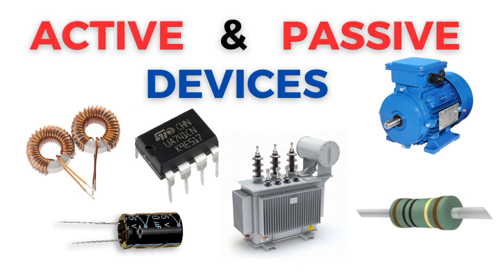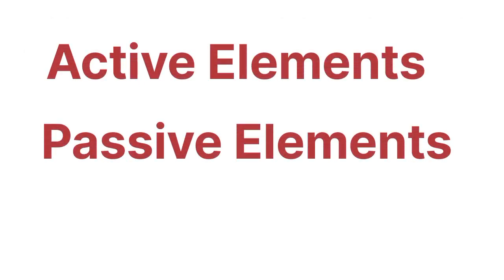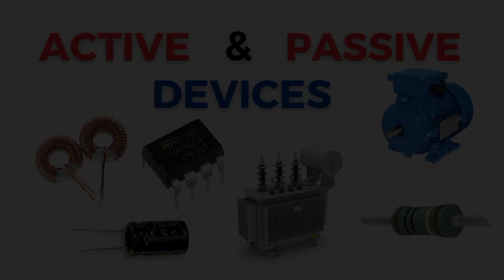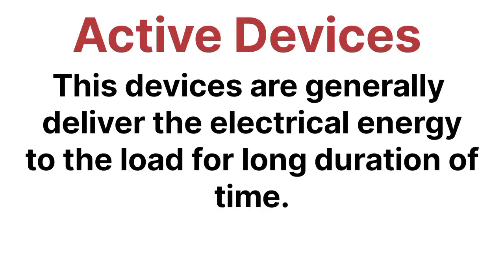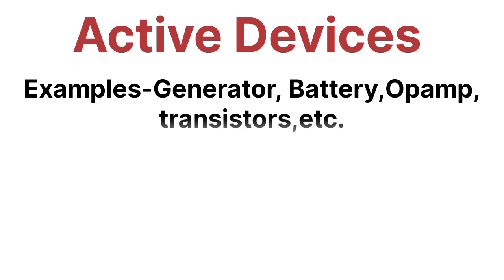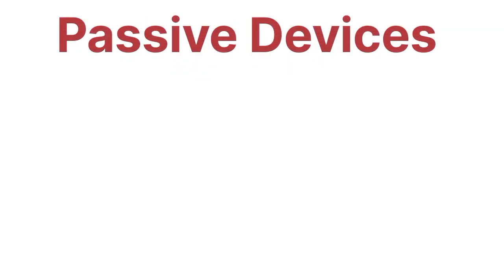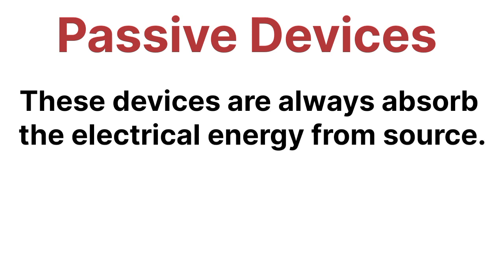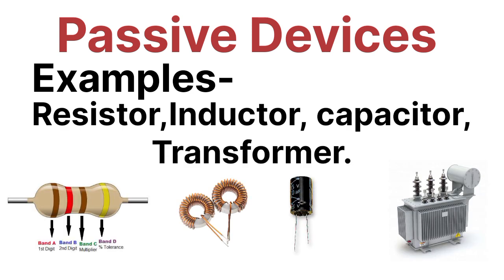Active and Passive Electrical Elements || Active and Passive Devices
active and passive graphics devices?
in telecom?
active and passive alarm devices?
What are active and passiveb instruments?
What are the passive devices?
What are the examples of passive devices?
Is capacitor a passive device?
What are the examples of active and passive?
Is Zener diode active or passive?
Is A Mosfet Active or passive?
Is SCR active or passive?
What are active devices?
Is LED an active device?
Why diode is an active device?
Is diode an active device?
Is SCR an active device?
Is transistor an active device?
Is A Photodiode Active or passive?
Is the battery an active device?
Is bulb an active device?
instrument?
active and passive examples?
active and passive output?
instrumentation?
Is a potentiometer active or passive?
components?
Is a battery active or passive?
components?
Components?
Is LED a passive component?
Is LCD a passive device?
Is PCB a passive component?
Is SCR control AC or DC?
Is A diode Active or passive?
Is thermocouple active or passive?
Is a bulb active or passive?
passive?
Why active or passive?
What type of device is a bulb?
What type of energy is a flashlight?
What type of device is an LED light?
Is a resistor a control device?
Is resistor AC or DC?
Is rheostat a device?